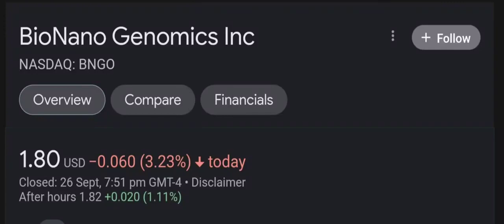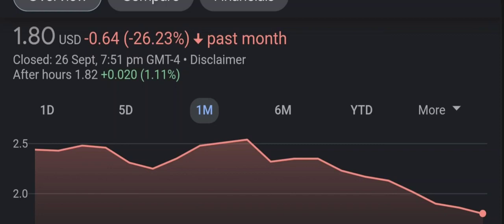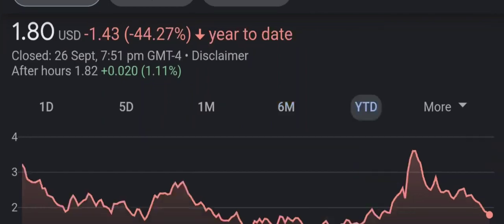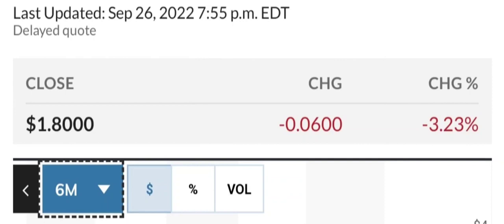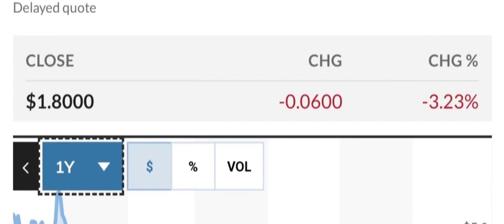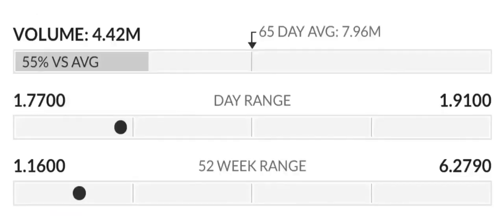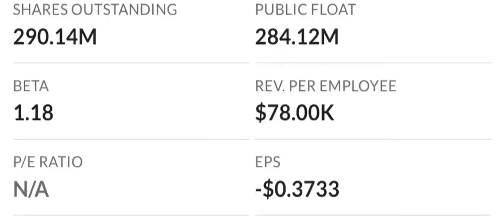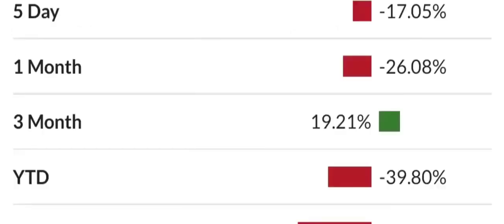BNGO Stock BioNano Genomics Inc Stock Breaking News Today BNGO Stock Price Prediction BNGO Stock